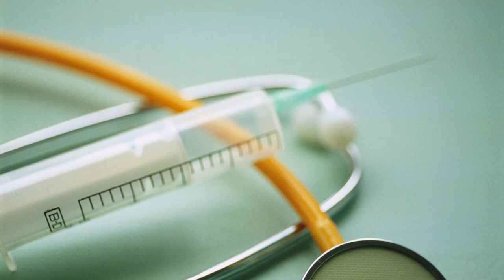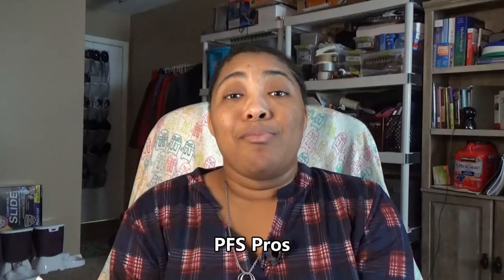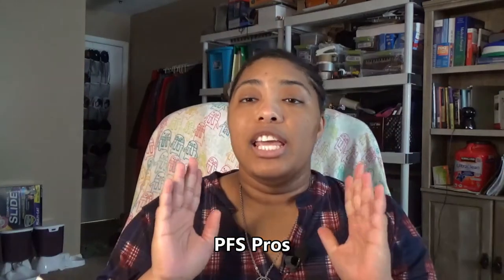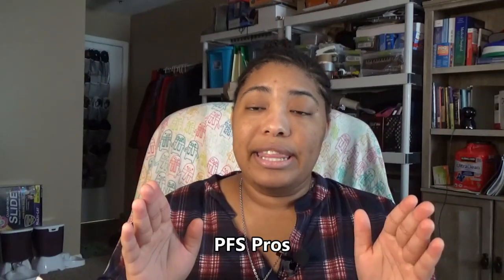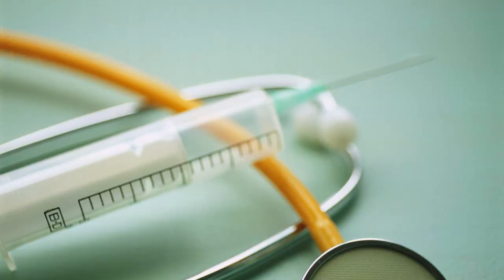Pre-Filled Syringe or Autoinjector Pen | Which is BETTER?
Which one do you choose?

My Other Channels and Social Media

Popular Content